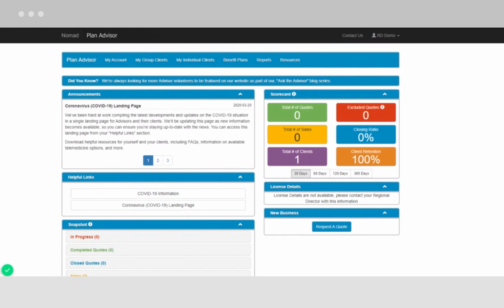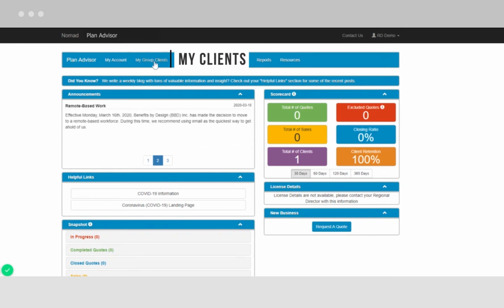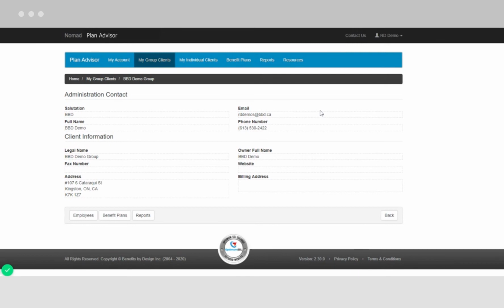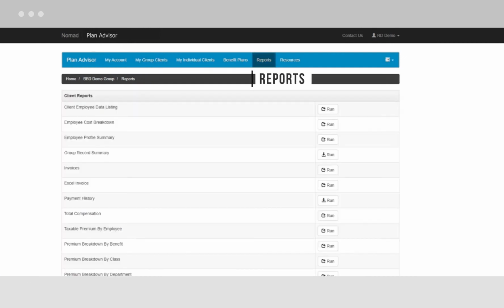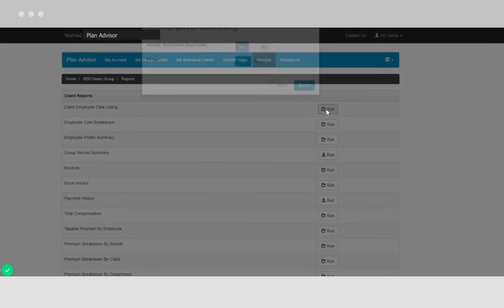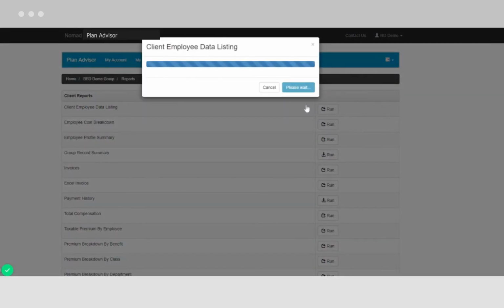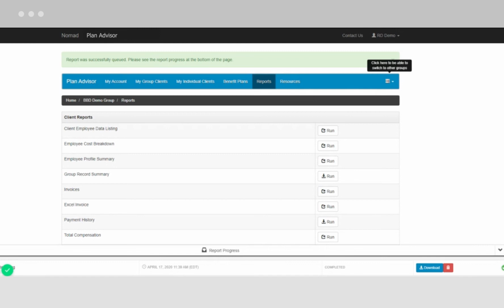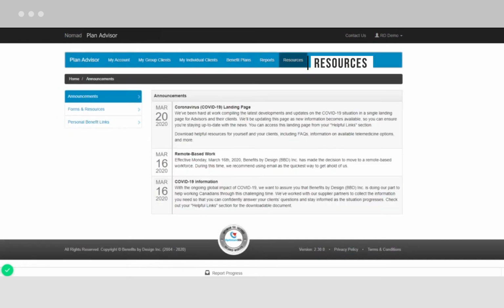Nomad Advisor Tutorial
Nomad is Benefits by Design (BBD) Inc.'s online administration portal for Advisors and their clients.

On Nomad, Advisors can:
- Check on your progress
- Access commission statements
- View your client's information
- Pull reports, sales materials, and forms
- And more!